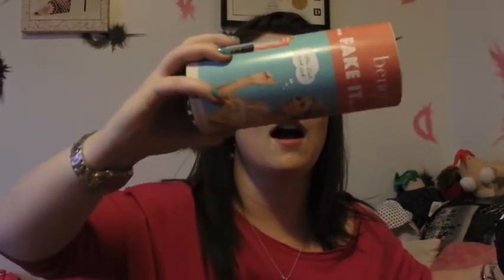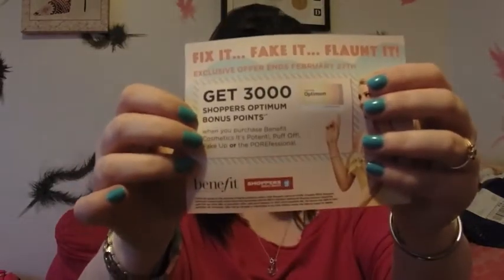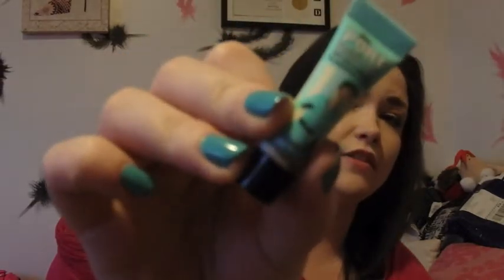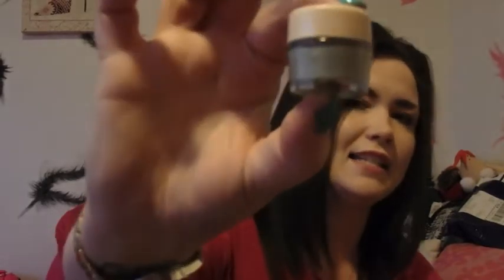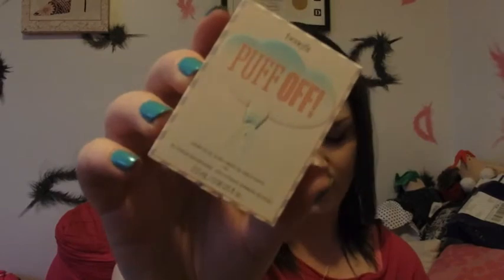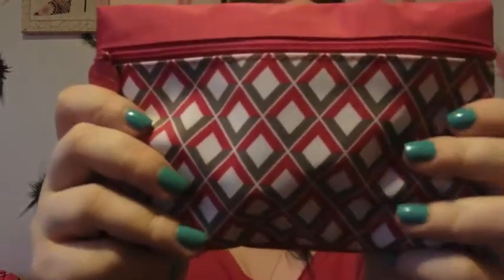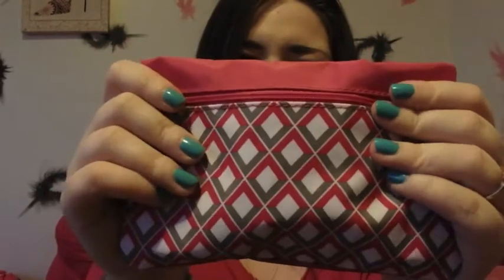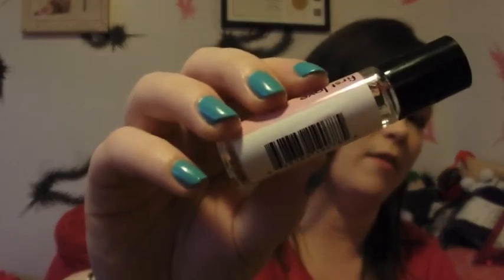IPSY v. TOPBOX February 2015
IPSY v. TOPBOX So Let's Go!